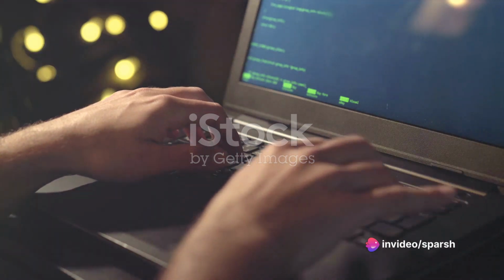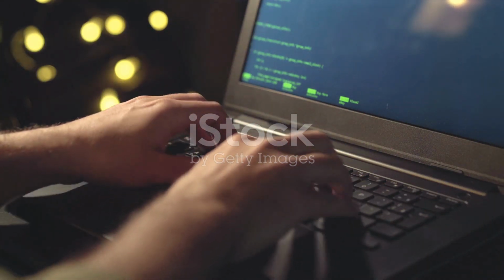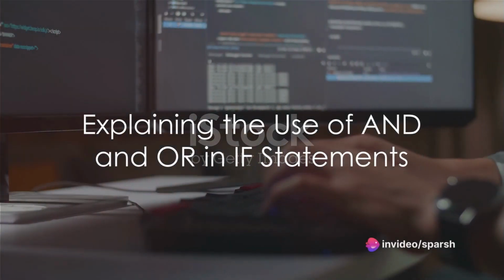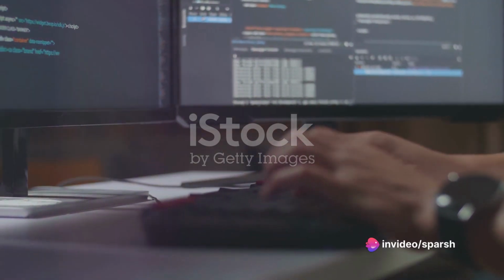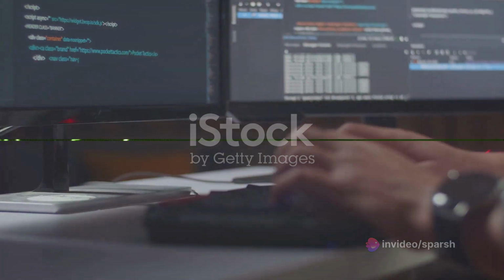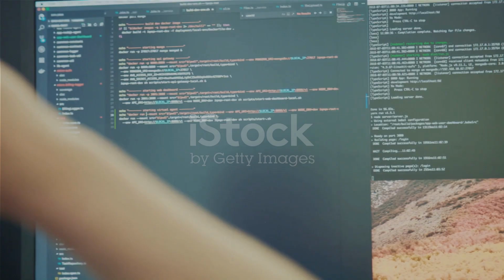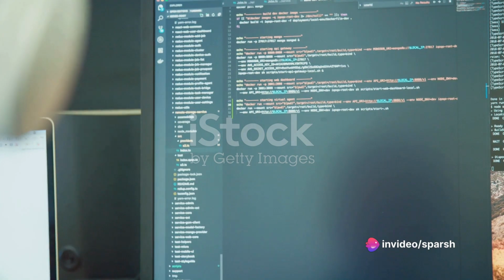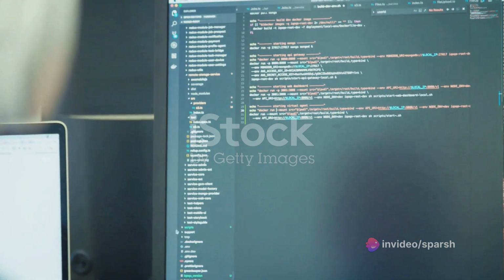"Quick Guide: Supercharge Your IF Function with AND/OR!"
Dive into this comprehensive guide and learn how to Supercharge Your IF Function with AND/OR! Whether you're a beginner or looking to enhance your Excel skills, this tutorial provides step-by-step instructions, expert tips, and secrets to help you excel in no time. Don't miss out on unlocking the full potential of IF functions with AND/OR conditions and take your Excel game to new heights!